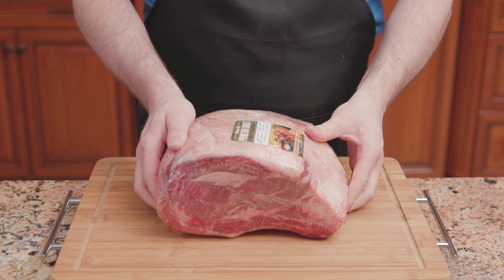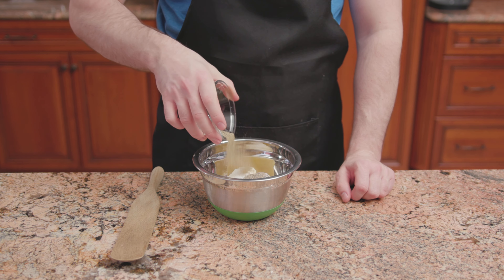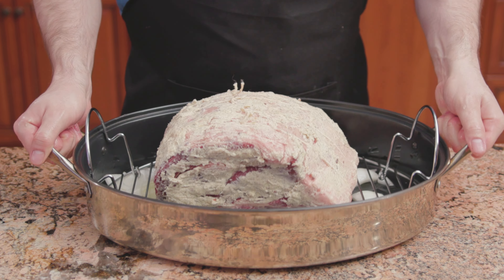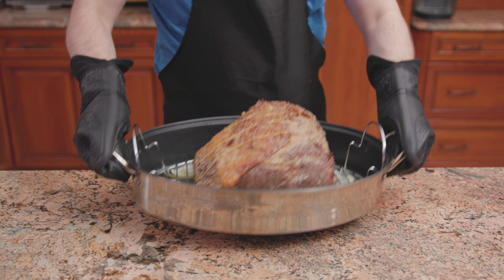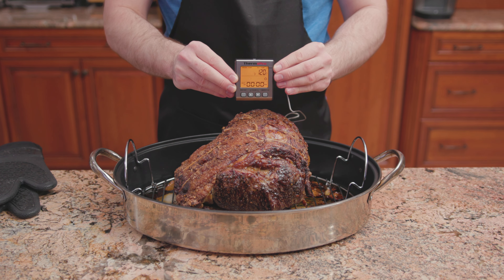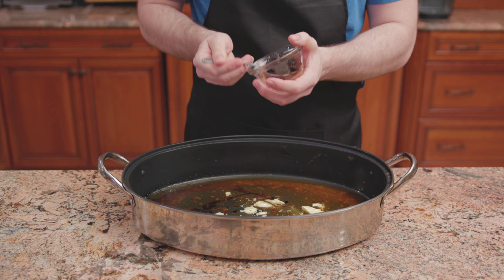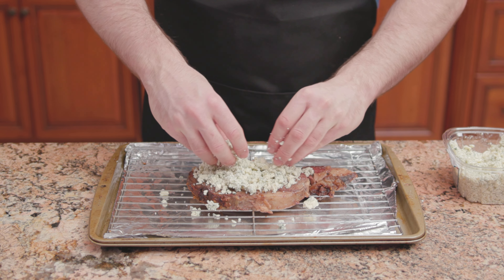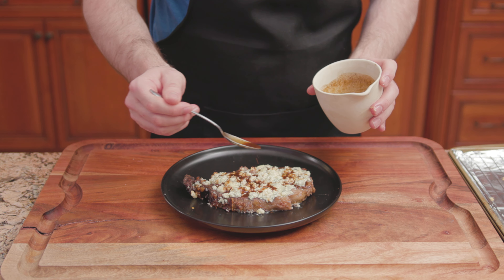Prime Rib Roast Recipe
Learn how to make a prime rib roast from start to finish.

INGREDIENTS:

RIB ROAST
- 1 standing prime rib roast (pan drippings reserved)
- 1 1/2 cups (2 1/2 sticks) unsalted butter
- 1 tablespoon kosher salt
- 1 teaspoon pepper
- 1 yellow onion
- Oil (for greasing the roasting pan)

AU JUS
- 1 tablespoon butter, unsalted
- 2 tablespoons beef base or 1 beef bouillon cube
- 1/2 cup red wine

ADDITIONAL
- Blue cheese crumbles (for topping; optional)
- Horseradish sauce (for dipping; optional)